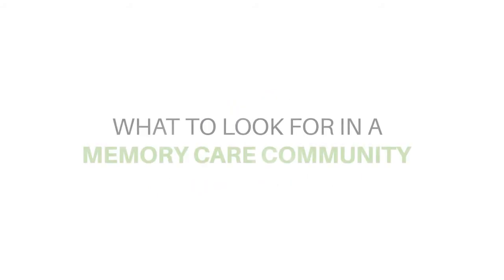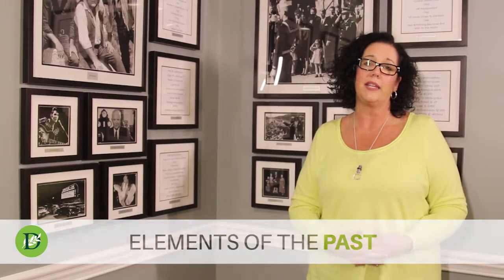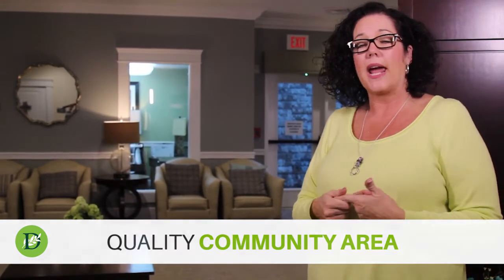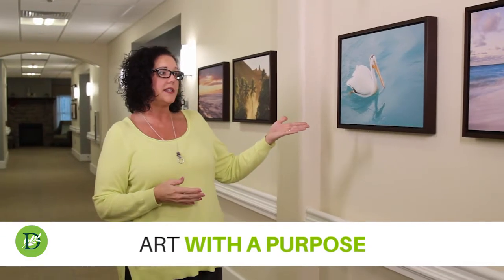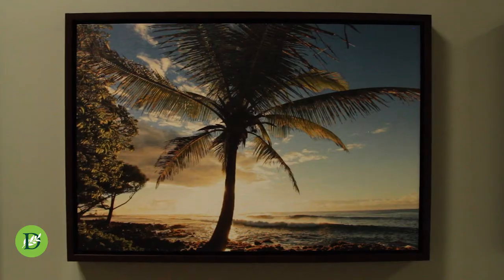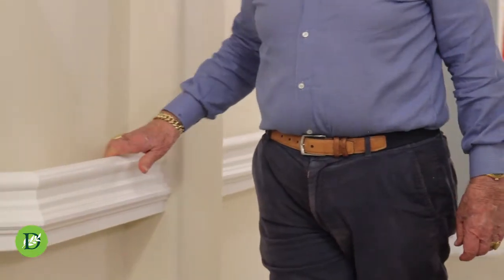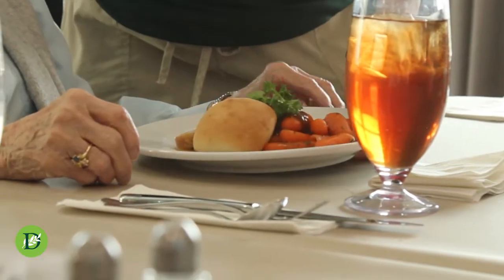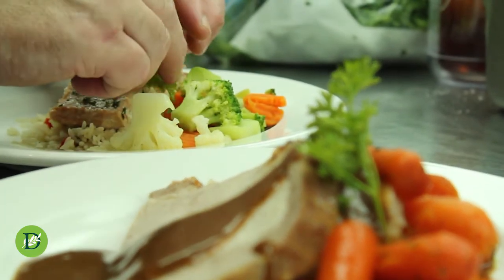Tapestry™ Memory Care Tour | Dominion Senior Living of Johnson City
Tour our Dominion Senior Living Tapestry™ Memory Care Community and hear the many benefits to a well-planned memory care.